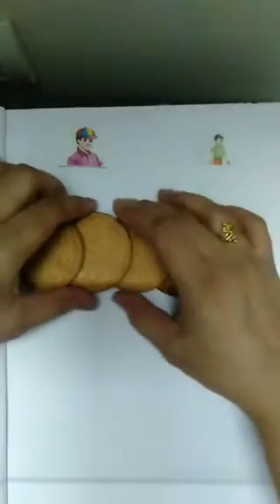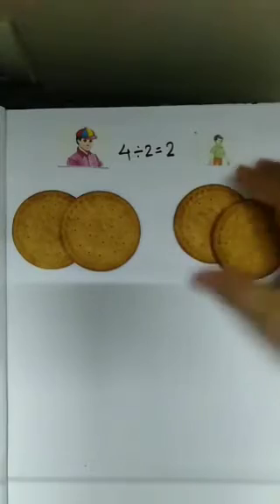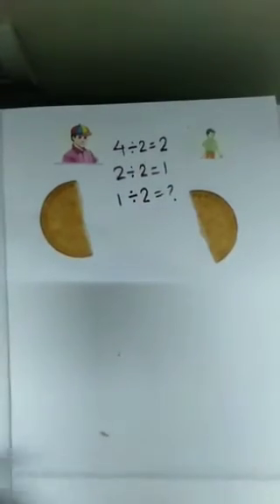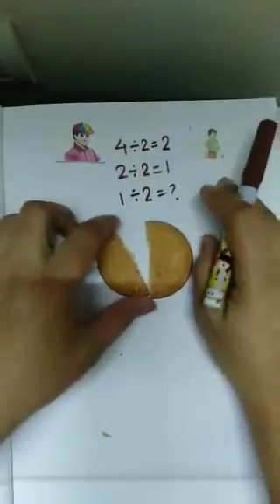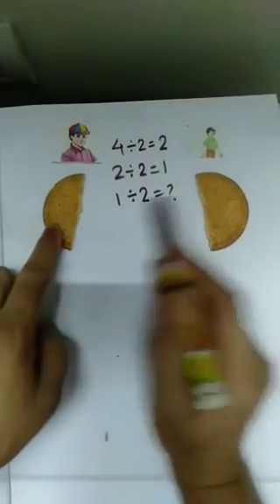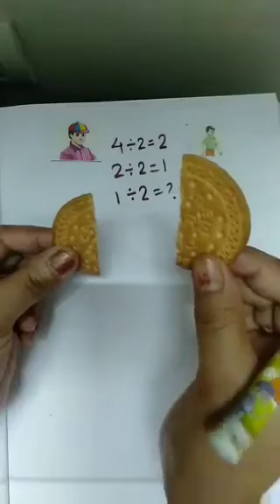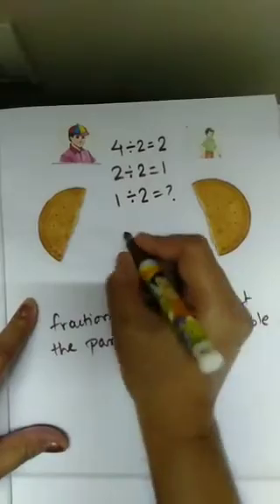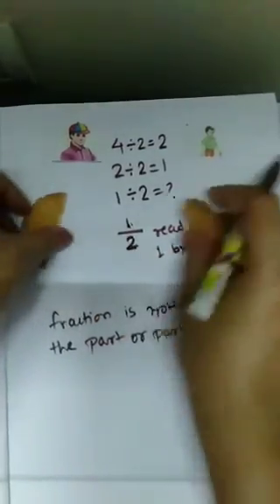Fraction # what is mean by fraction? # How to read it?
This video helps to understand the meaning of fraction and reading of fraction.